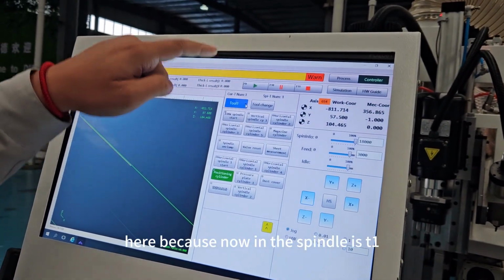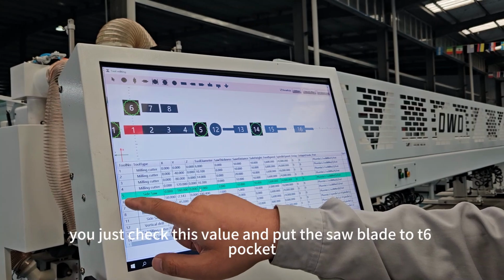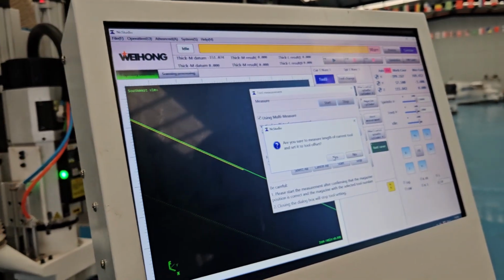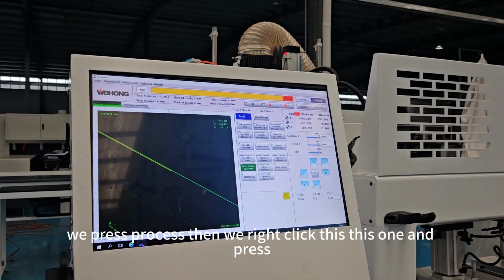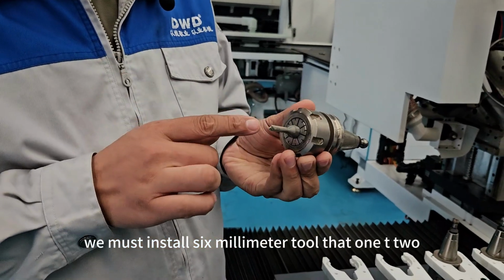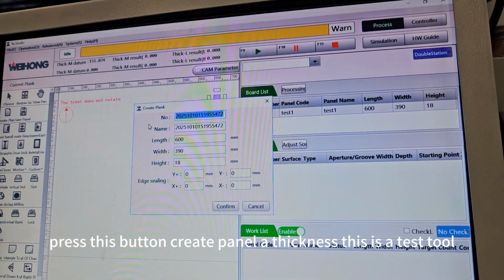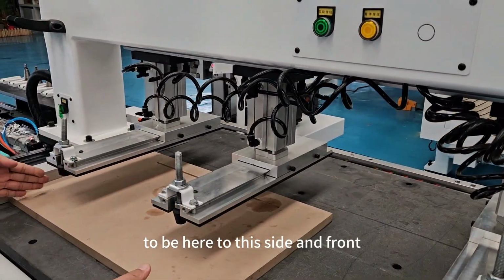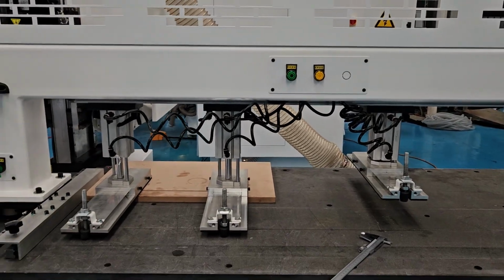special cnc machine for cabinet door hole and hardware making